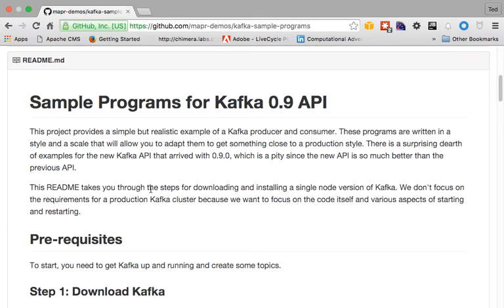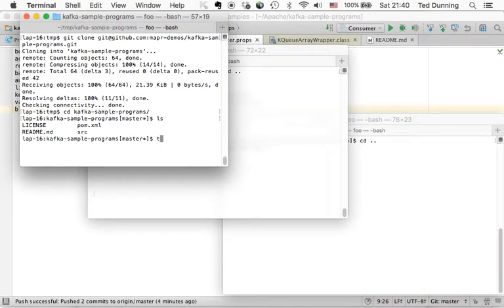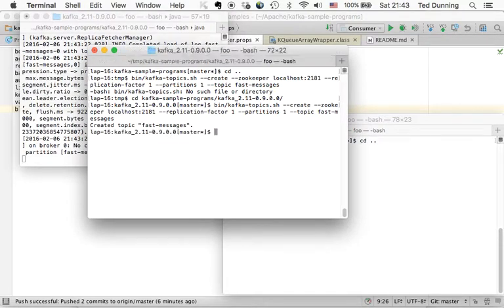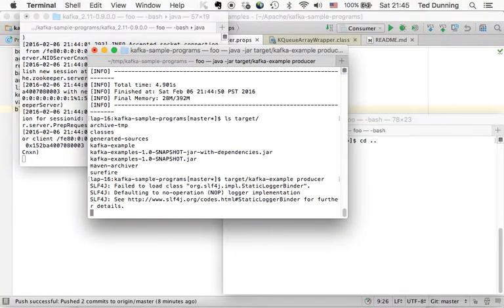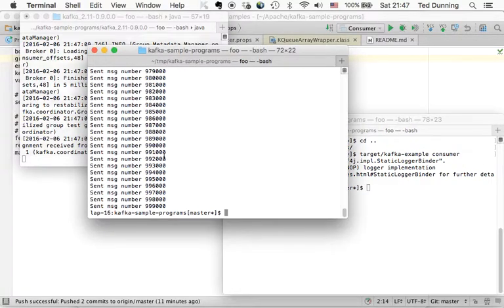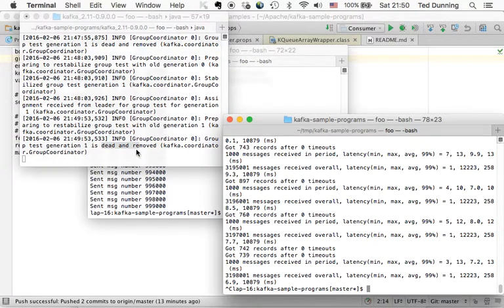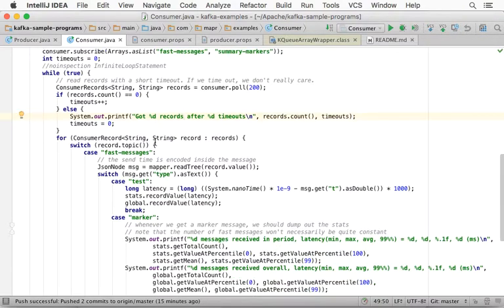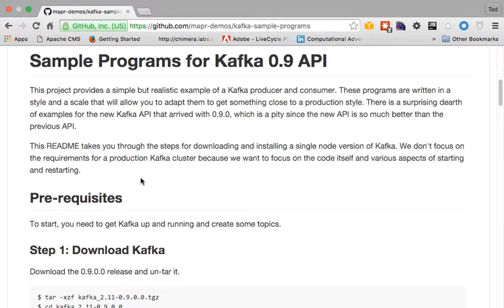Kafka Sample Programs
This project provides a simple but realistic example of a Kafka producer and consumer. These programs are written in a style and a scale that will allow you to adapt them to get something close to a production style. There is a surprising dearth of examples for the new Kafka API that arrived with 0.9.0, which is a pity since the new API is so much better than the previous API.